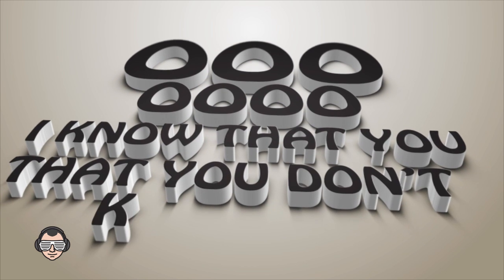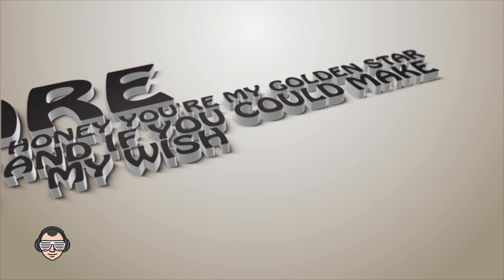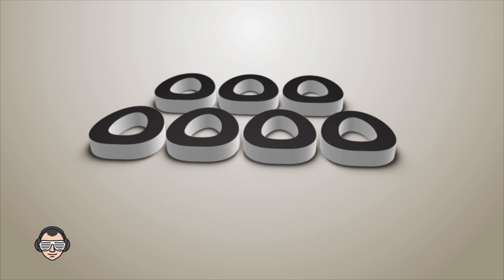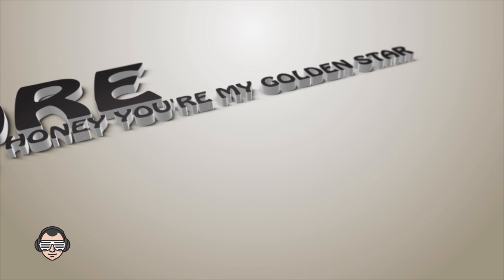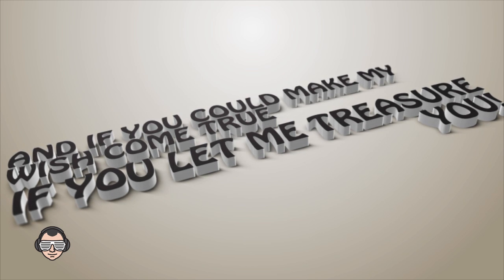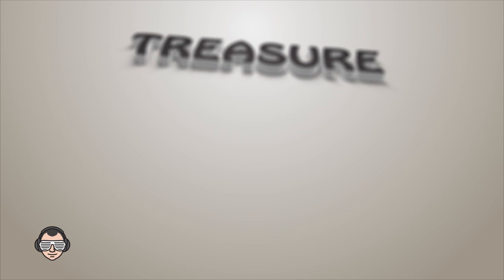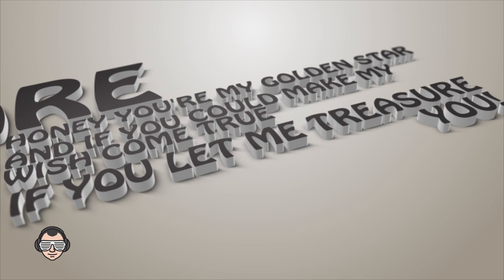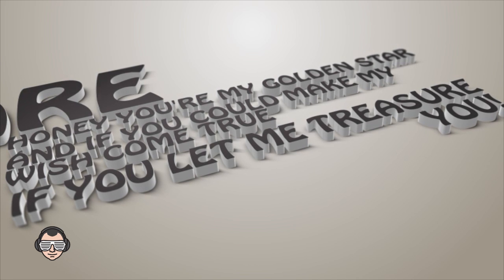Bruno Mars - Treasure (Morlando Remix) Lyric Video